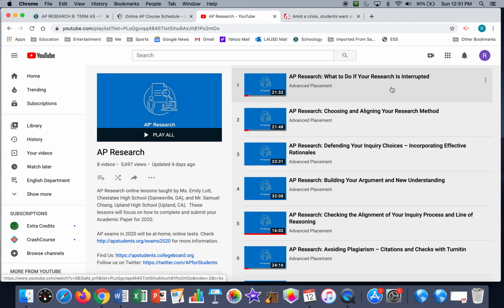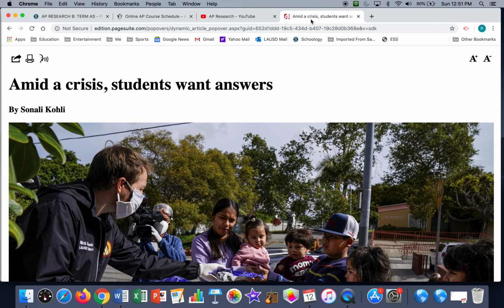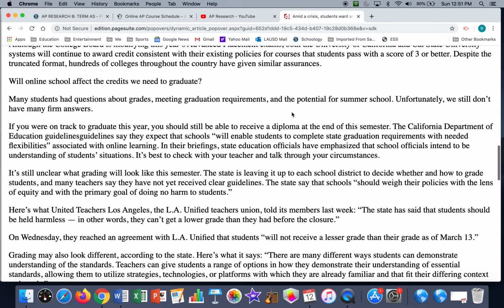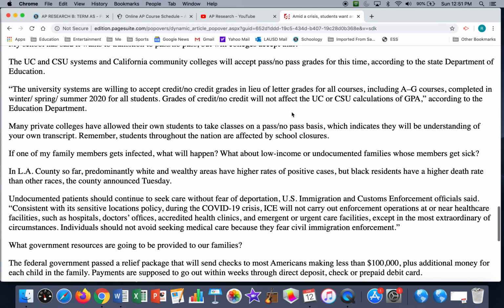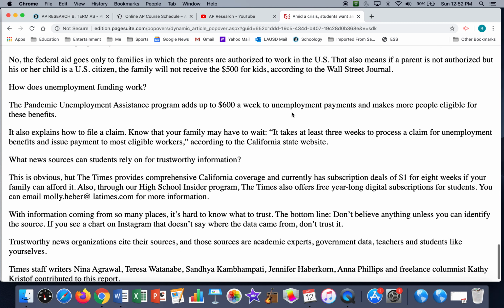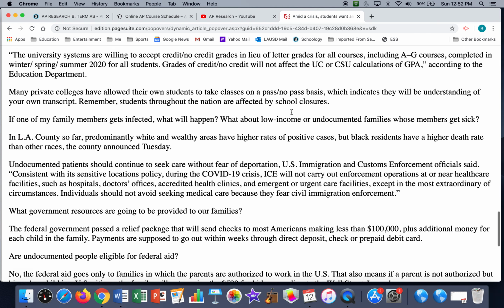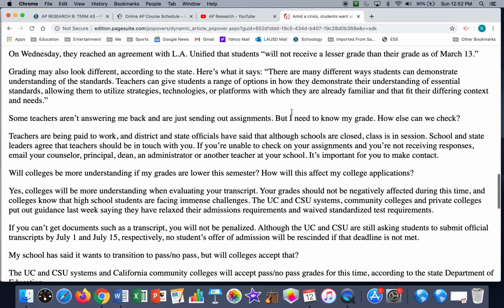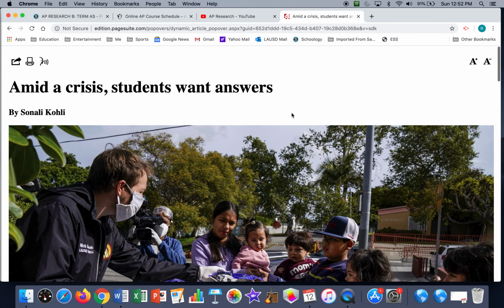AP Research - Update 4/13/20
Here is the latest update for our class.